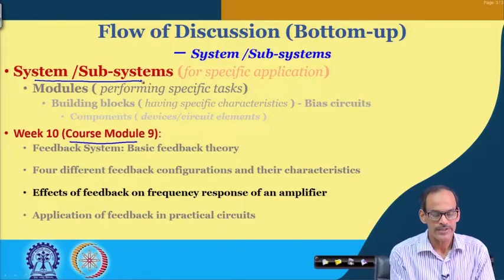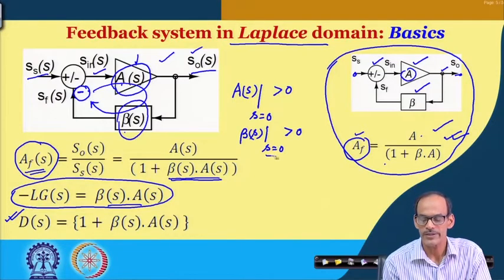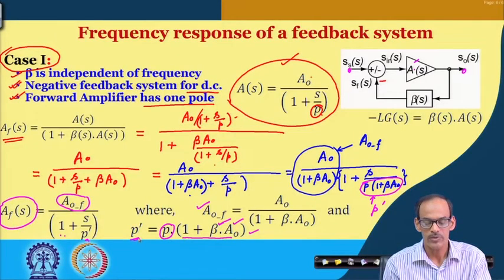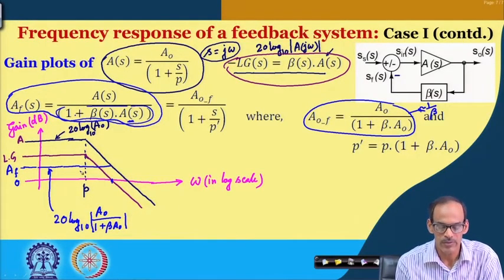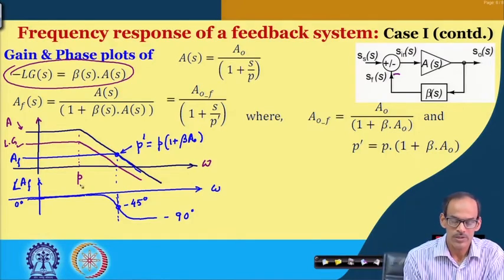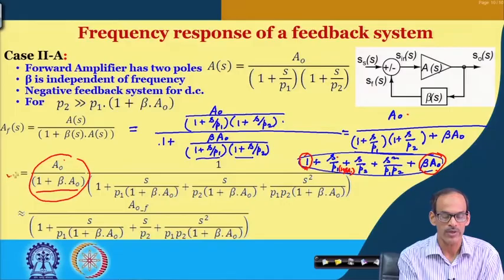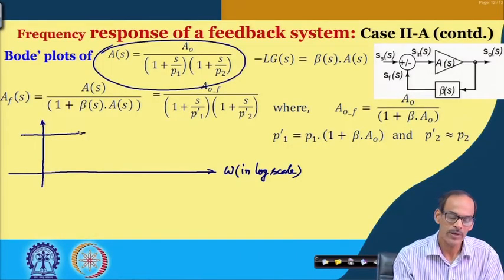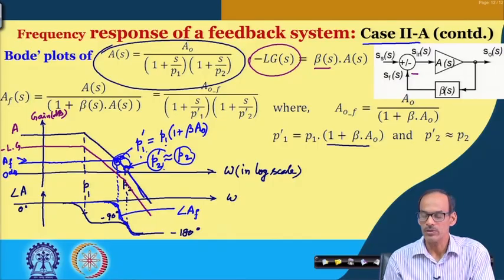Lecture 95:Effect of feedback on frequency response (Part-A)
Frequency response of a feedback system with different cases